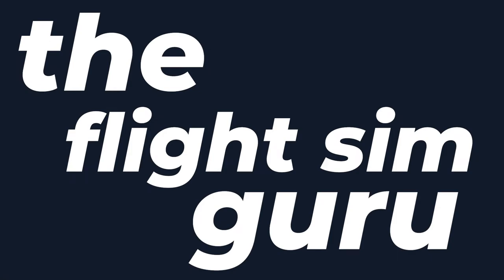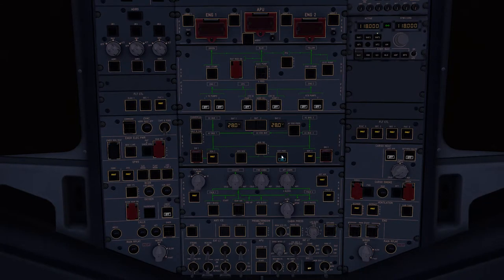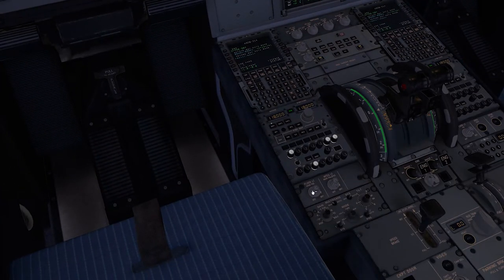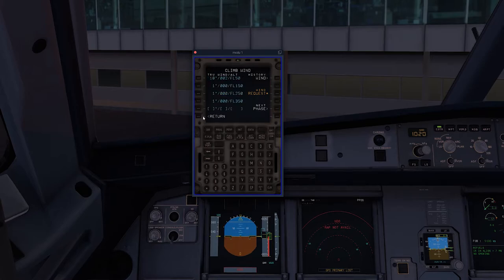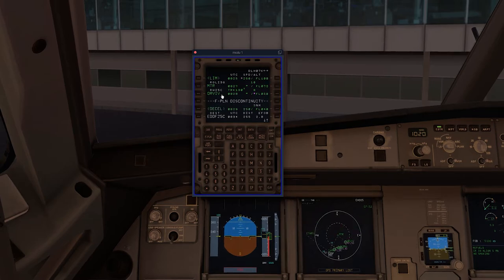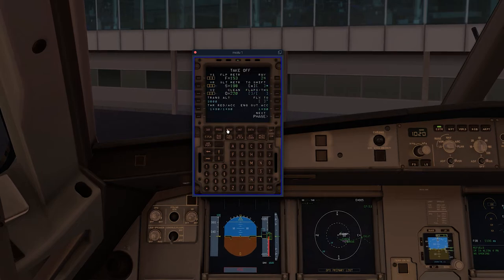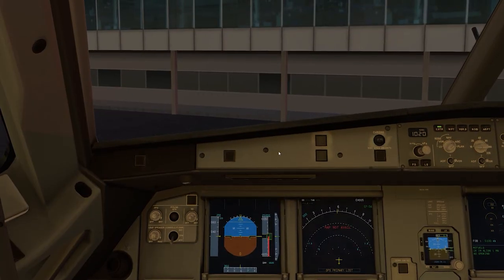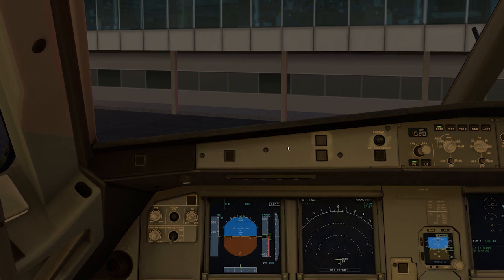The Flight Sim Guru Episode 2 - Cold & Dark Start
Welcome to the second episode to this guide to flight simulator! In this episode I'll be going over the cold and dark starti n an airbus A320. Follow along in your A320 family aircraft and enjoy!